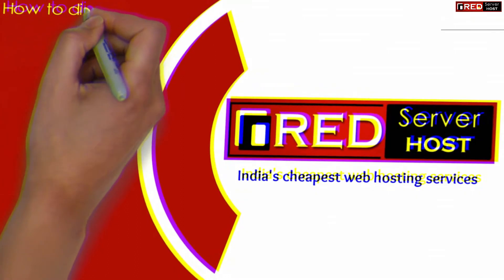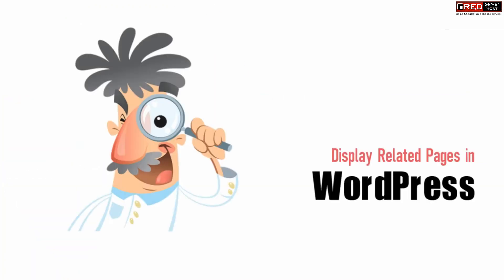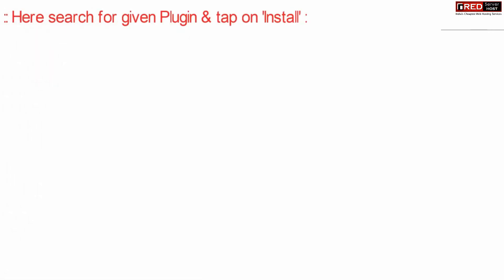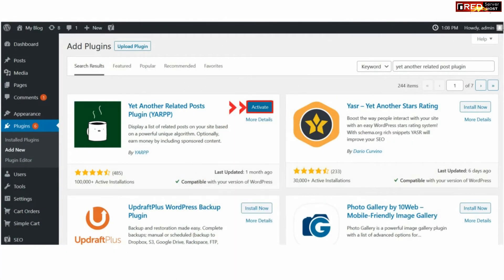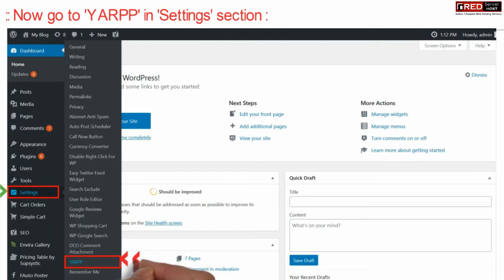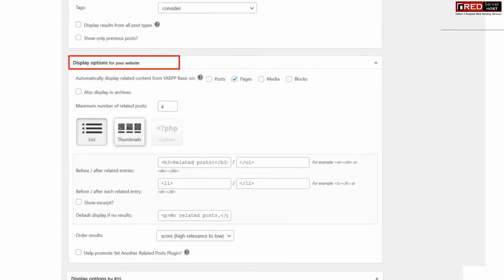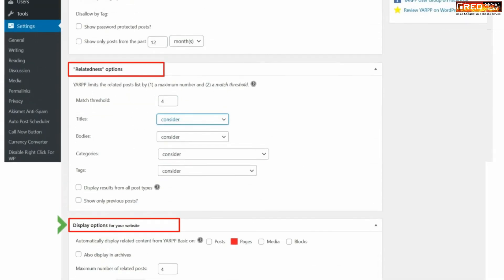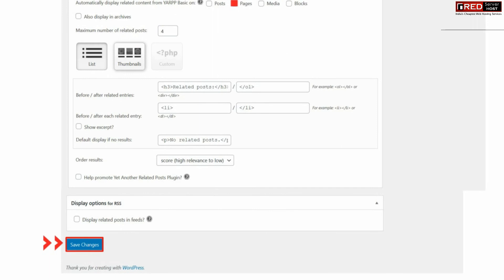How to display Related Pages in WordPress?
Today in this video we will learn how to display Related Pages in WordPress.
Are you looking for a way to display related pages in WordPress?
Getting visitors to your website is hard, getting them to stay on the page is even harder. But you can make your visitors to stay on your webpage by providing them with related contents.
Follow the steps to display Related Pages in WordPress:
Step::1 Login to your WordPress admin dashboard
Step::2 Go to Plugins and click on Add New
Step::3 Search for  "Yet Another Related Posts Plugin (YARPP)" plugin in the search box
Step::4 Click on Install Now button and then Activate the plugin
Step::5 On the left-hand admin panel click on Settings and select the YARPP option.
Step::6 Scroll down to the Display options section. The first option allows you to choose if you want to display relates posts, pages, or media.
Step::7 You can make changes in the Relatedness option like Match threshold, Titles, Bodies, Categories etc.
Step::8 Once you are done changing the settings of the plugin, click on the “Save Changes” button.
Congratulations, you have successfully set up the YARPP plugin to display relates pages on your WordPress website. This will help visitors find related content when entering your website.